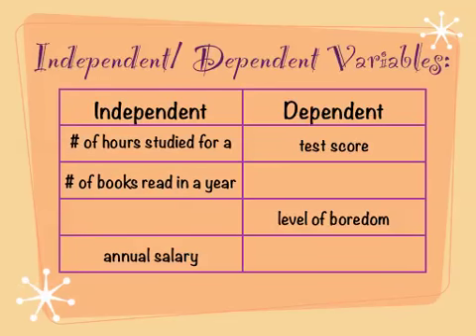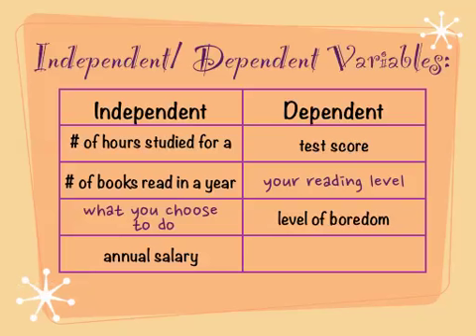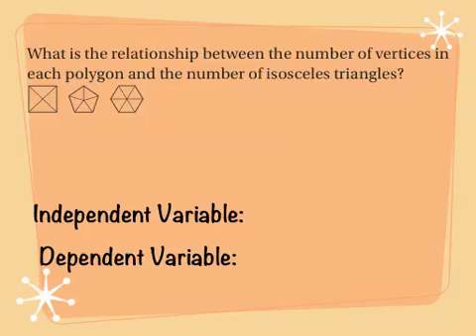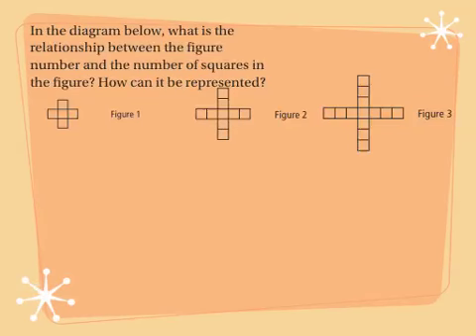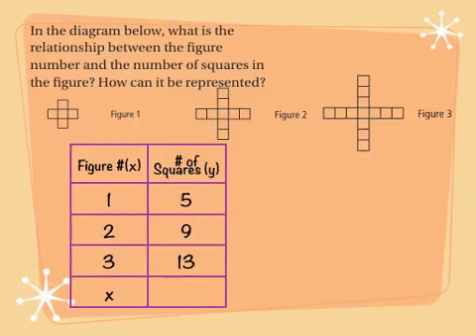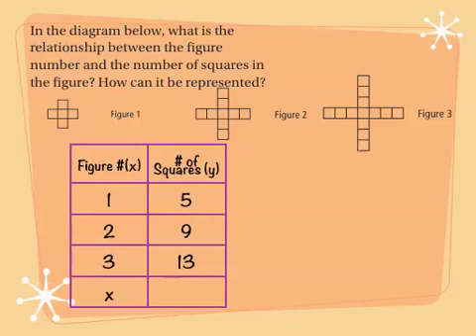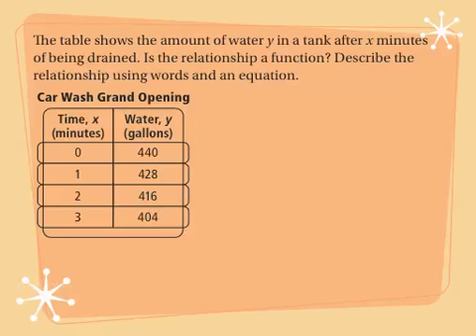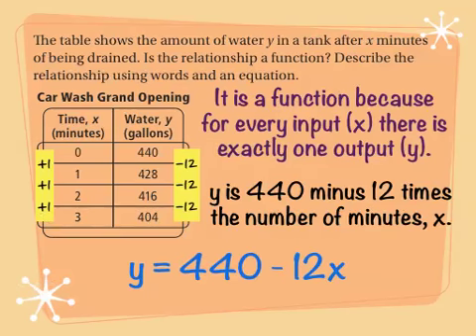Chapter 4 Section 2 - Patterns and Linear Functions(Alg1)